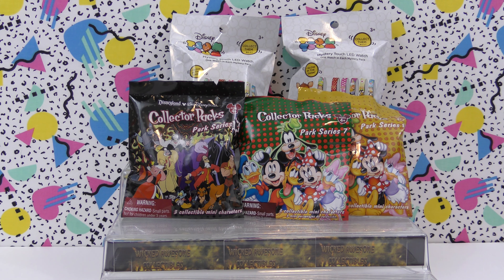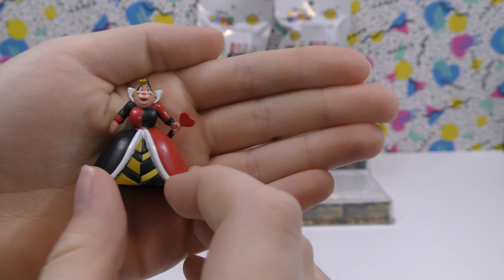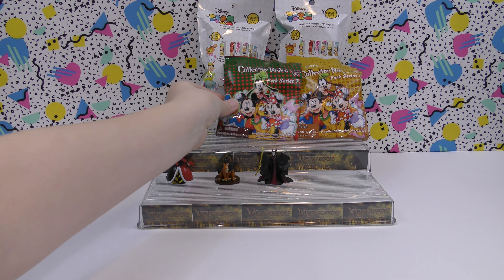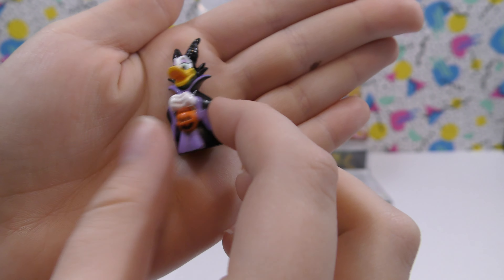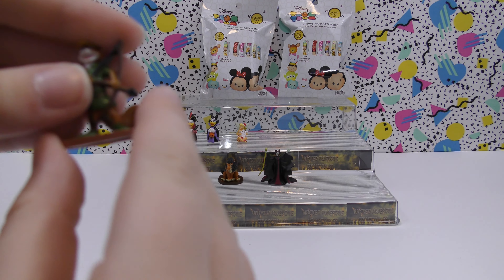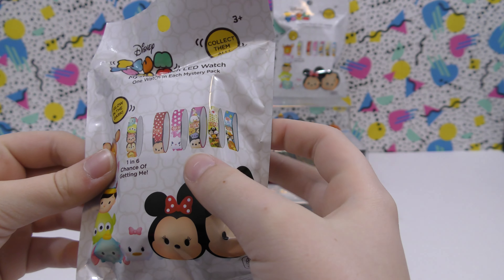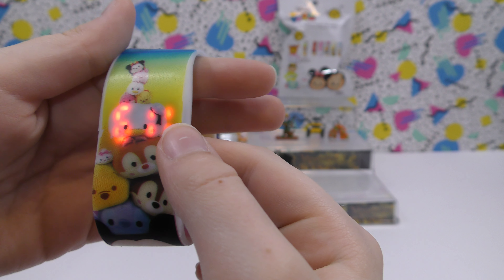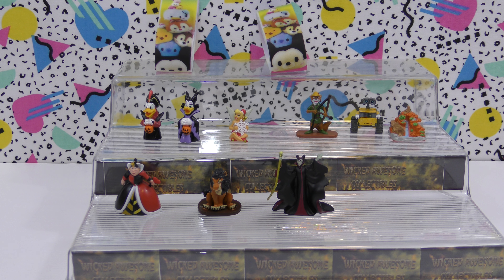Disney Tsum Tsum Mystery LED Watches and Disney Parks Collector Figures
Today we are opening 2 packs of Disney Tsum Tsum Mystery LED watches and 3 packs of DIsney Parks Collector Packs that we bought at Disney World.